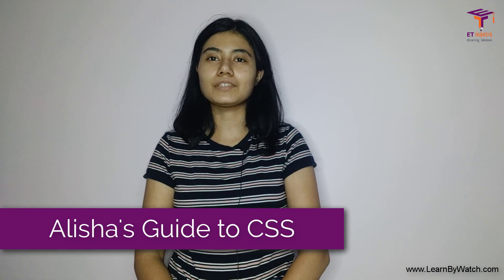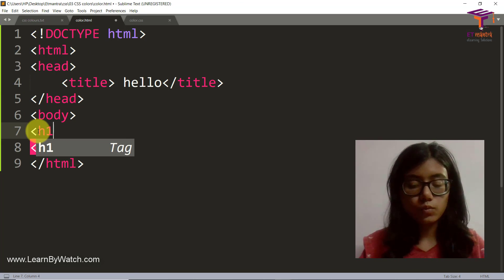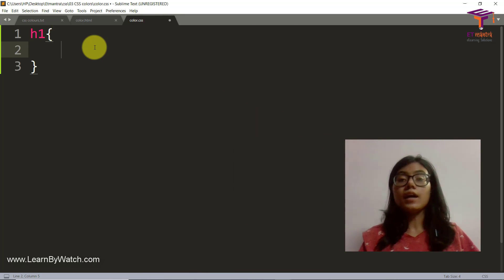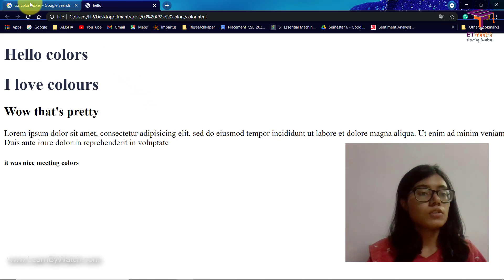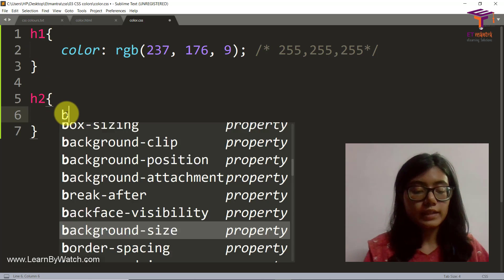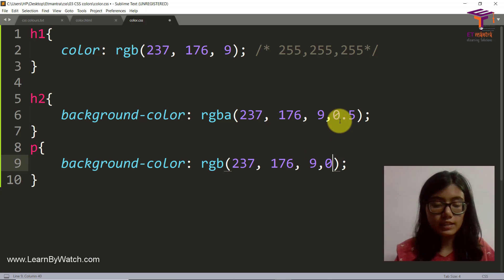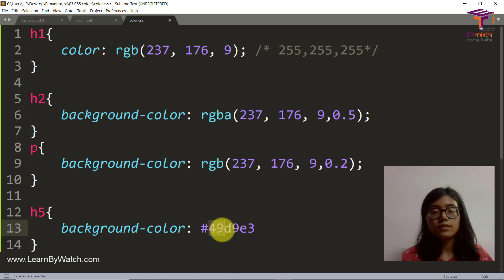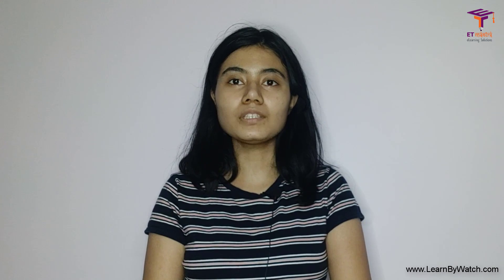CSS Tutorial: CSS Color | Use of rgb, hex, and rgba, color codes | Alisha's Guide to CSS Basic - EP3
CSS uses color values to specify a color. Typically, these are used to set a color either for the foreground of an element (i.e., its text) or else for the background of the element.

1. How to maintain html and CSS sheet.
2. How to give color to the text.
3. How to use rgb color codes in CSS sheet.
4. How to use hex color codes in CSS sheet.
5. How to use rgba for the transparency of the background border color.
6. How to give different colors to the text and background border simultaneously.

CSS allow you to add style to your HTML document.
Join CSS Course for certification:  Link will be added soon